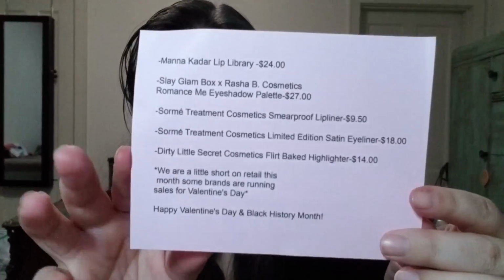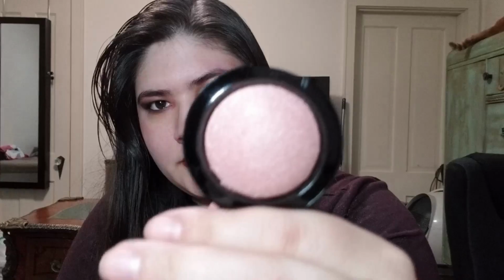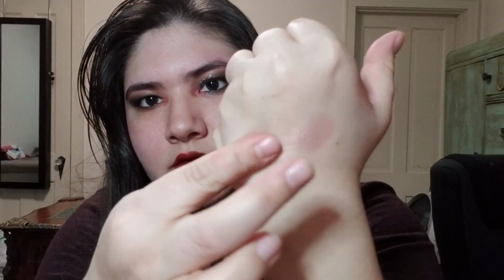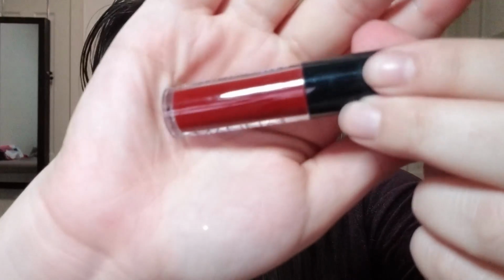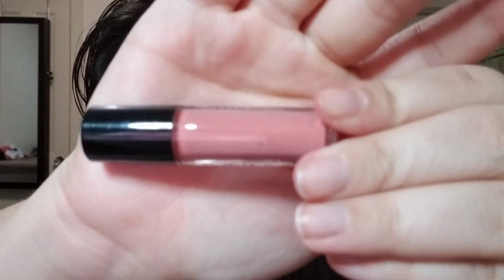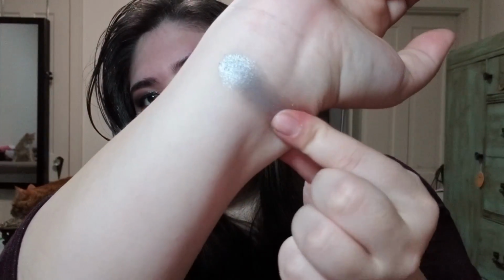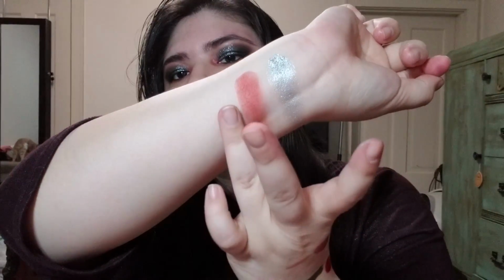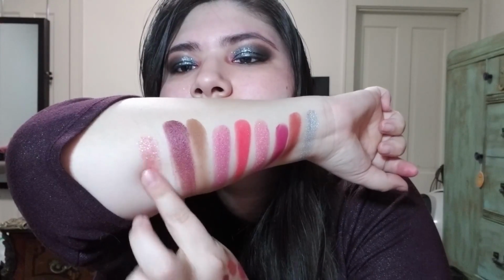Slay Glam Box - February 2020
In this video, I'll be unboxing, swatching, and trying on the items in the Febraury 2020 Slay Glam Box.
Month to Month it costs $24 per. 3 Month Prepay is $64 every 3 months.
6 Month Prepay is $120 every 6 months.
12 Month Prepay is $235 a year.
Hi, I'm Miranda. I hope y'all are having a great day. On my channel I'll be doing all things beauty. I love unboxings; watching them myself and opening them myself. And I've grown a passion for doing my eyeshadow and my nails.